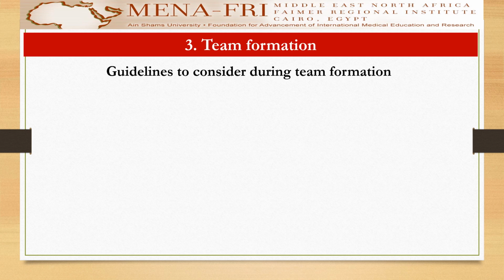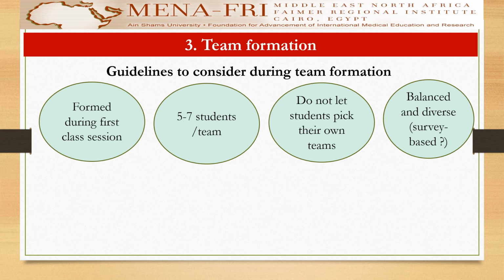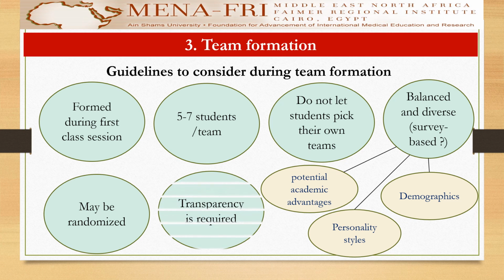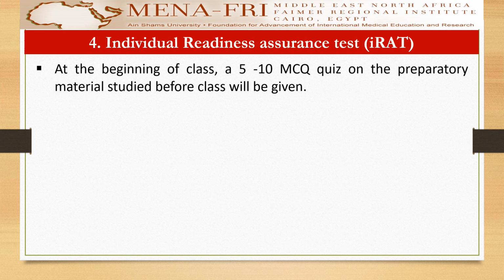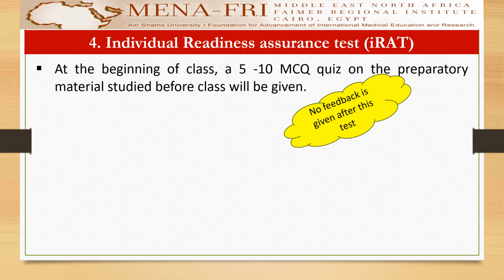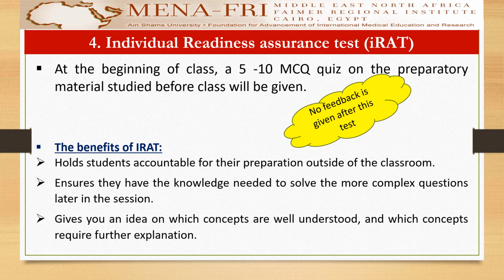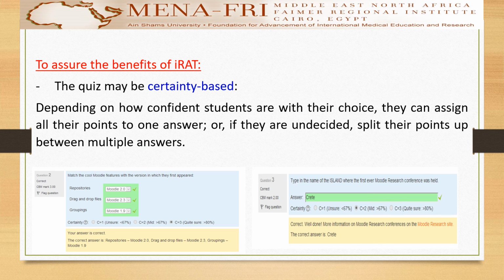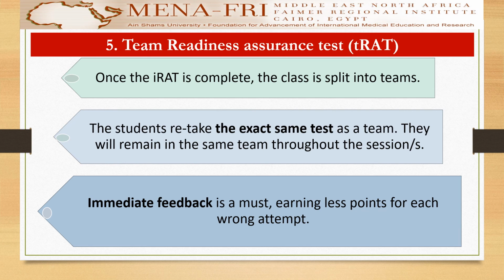TBL Implementation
ASU MENA FRI 2021 ML Web
Track 2 - Group 5 - Week 2
Team Based Learning